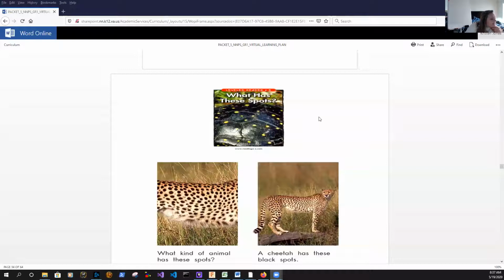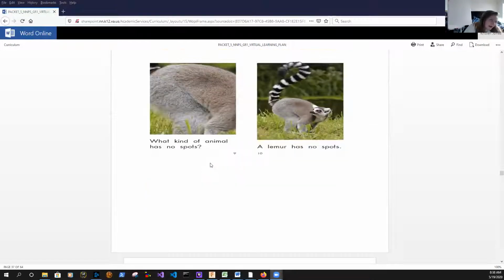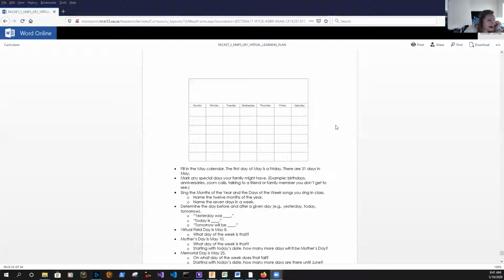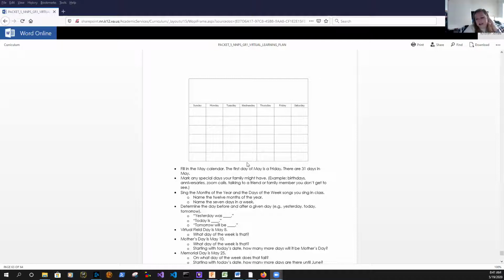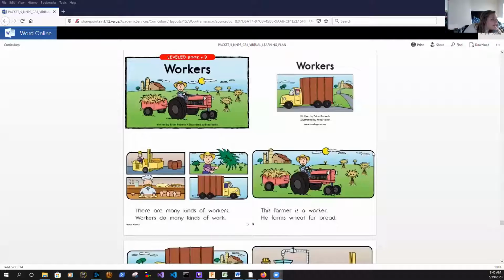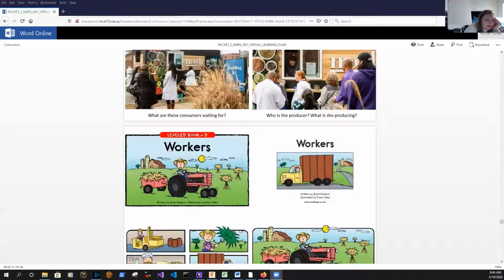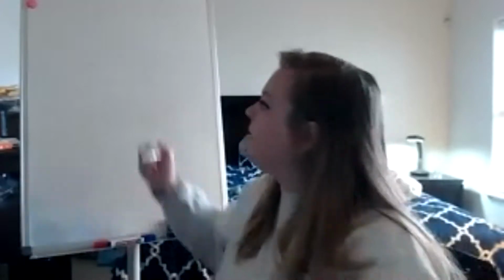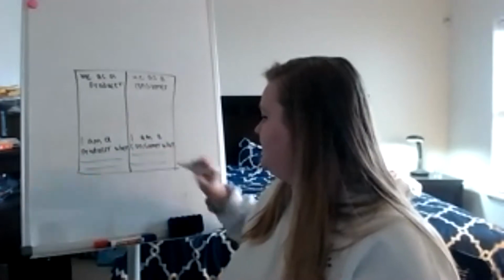Packet #5 - Day 7